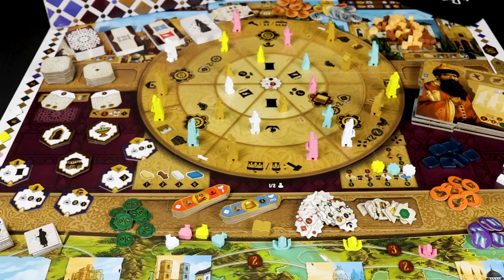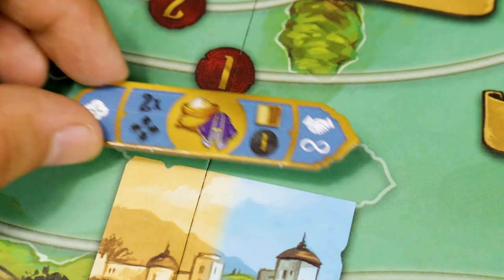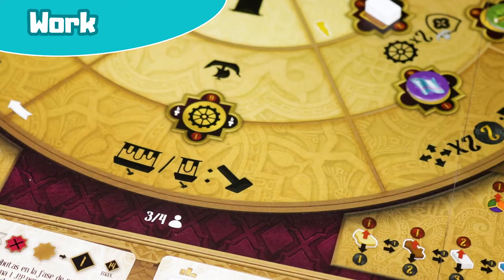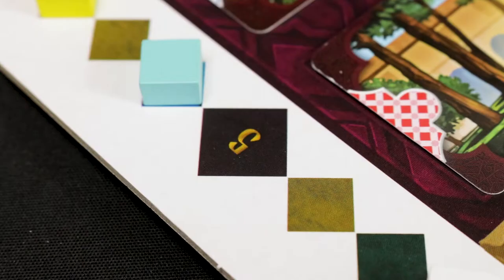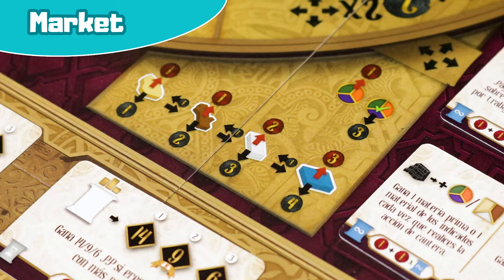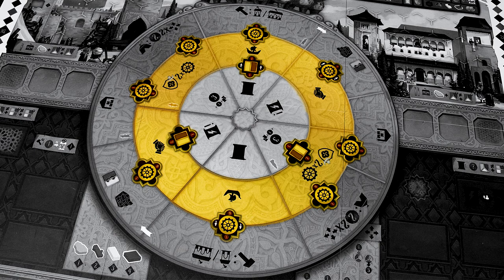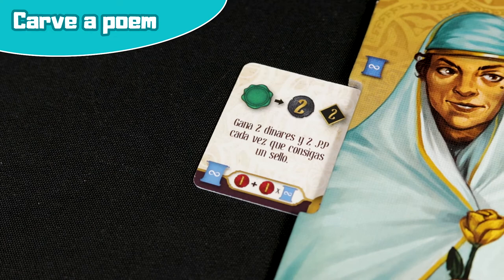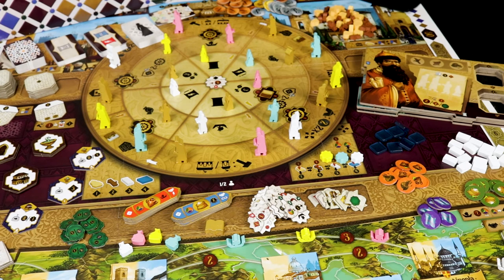How to play Sabika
On the hill of Al-Sabika in Granada, the Nasrid dynasty created one of the most impressive constructions in history, the Alhambra.

In Sabika, you play the role of one of the Nasrid nobles who contributed to the construction of the towers, gardens, and palaces of this ancient monument. In addition to this honorable task, you have to establish trade routes through Europe and the Maghreb. These routes will provide you with sufficient income to be able to take on the demanding tribute that has been commanded by the Catholic Monarchs. In exchange for your work, you will receive military protection against the various conflicts of the Taifas Kingdom.

Sabika implements a novel mechanism that integrates three interrelated rondels. Each rondel focuses on a different scenario: the construction of the Alhambra, the carving of poems in its halls, and the export of goods along the trade routes. All of this takes place over five eras (rounds), and at the end of the fifth round, the player who has accumulated the most prestige points takes the victory.